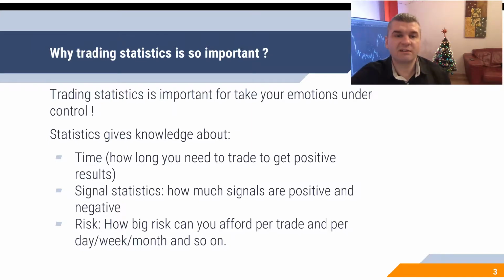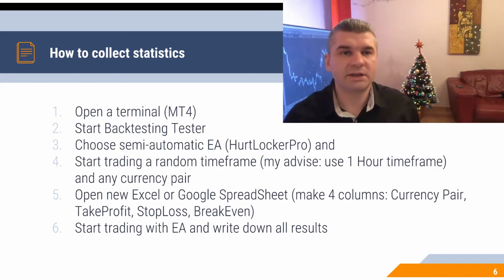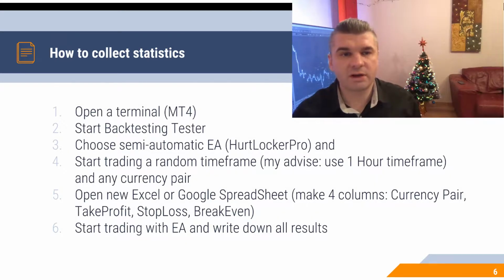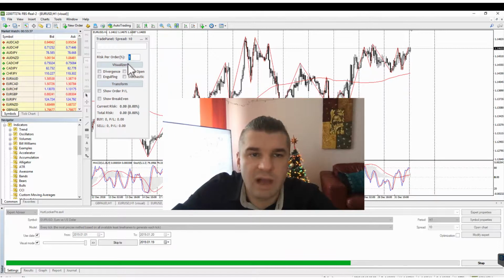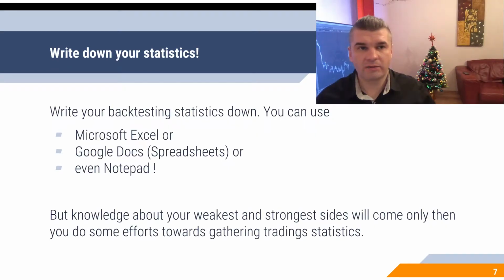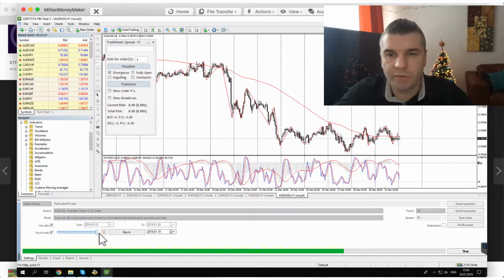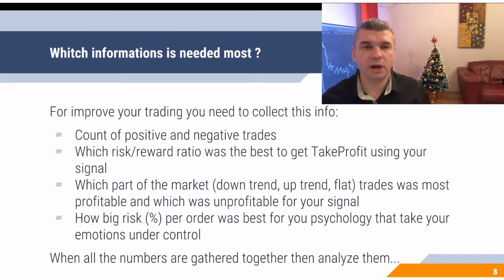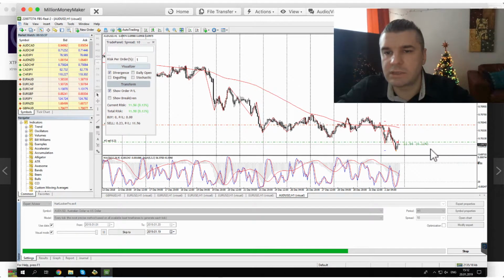season 1 - 3: Profitable trader basics: strategy backtesting with HurtLocker PRO expert advisor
This video explain how to collect backtesting statistics and which information you need to write down to become profitable trader. How to reduce the impact of emotions on trading. Which information to collect from backtesting and how to do it right. How to use semi-manual expert advisor in MetaTrader4 strategy tester.

Skype: hurtlockerpro